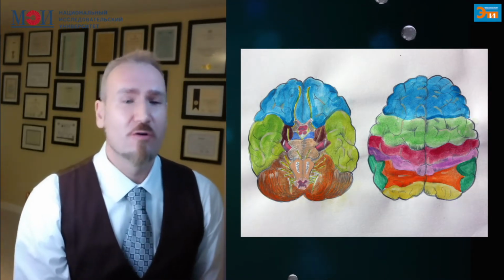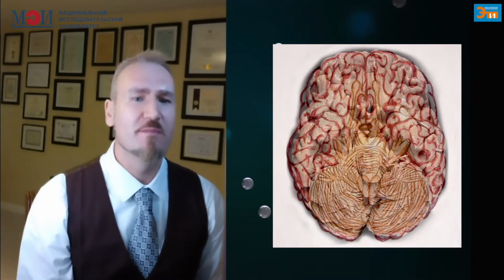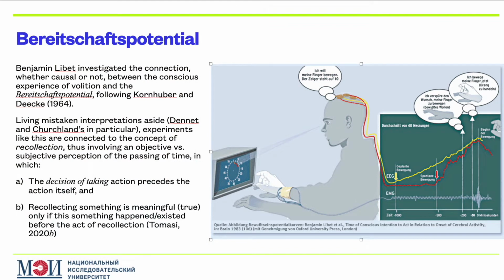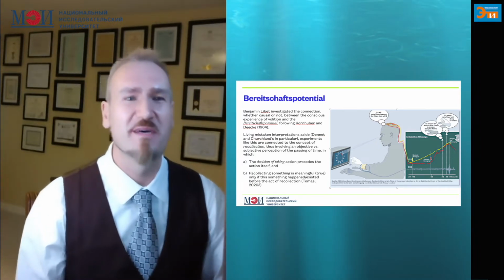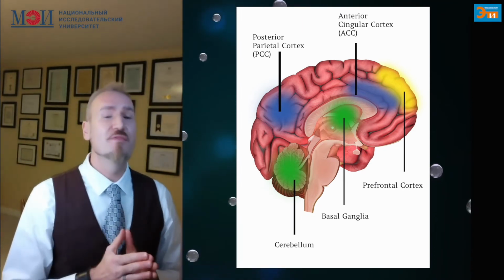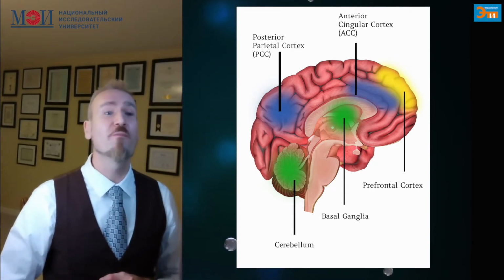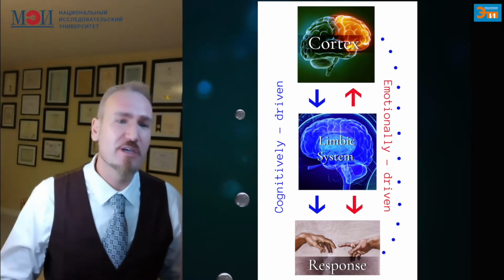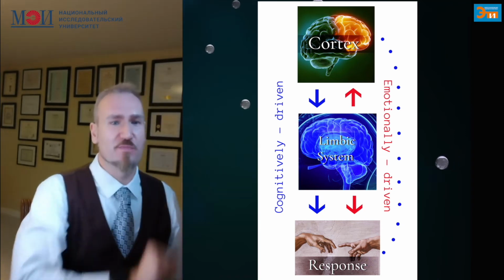Свобода воли / Free will (English/Английский)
Национальный исследовательский университет «МЭИ»
Акад. проф. д-р Давид Томази

Understanding the role of (human) Free Will is a necessary premise and substantial process for the appropriate application of any healing art, starting with psychotherapeutic approached focused on the amelioration and improvement of emotional, cognitive, and behavioral elements in the suffering person, and more generally in the path toward healing and truth every person embarks on. This article examines the three interconnected areas of philosophy, psychology, and neuroscience to explore what the existence and activation of Free Will represents in the life of human beings, from its clinical-medical-therapeutic outcomes to its implications to identity, community, and society.

Doctor, Psychotherapist, and Psychologist, Acad. Prof. Dr. David Tomasi is a member of several national and international Academies of Sciences, and teaches at the Community College of Vermont. He is the author of Medical Philosophy: A Philosophical Analysis of Patient Self-Perception in Diagnosis and Therapy (Ibidem - Columbia University Press, 2016), Critical Neuroscience and Philosophy. A Scientific Re-Examination of the Mind-Body Problem (Palgrave Macmillan, 2020), and Mind-Body Medicine in Inpatient Psychiatry (Ibidem - Columbia University Press, 2020), as well as co-author of Positive Patient Response to a Structured Exercise Program Delivered in Inpatient Psychiatry (Global Advances in Health and Medicine, 2019), the most-read research item from the University of Vermont (Researchgate, 2019).

Энергосбережение – теория и практика: Труды Одиннадцатой Всероссийской конференции с Международным участием «Энергосбережение – теория и практика» (Москва, 10–14 октября 2022 г.) – М.: ООО «Центр полиграфических услуг „Радуга“», 2022. – 439 с.
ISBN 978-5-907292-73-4